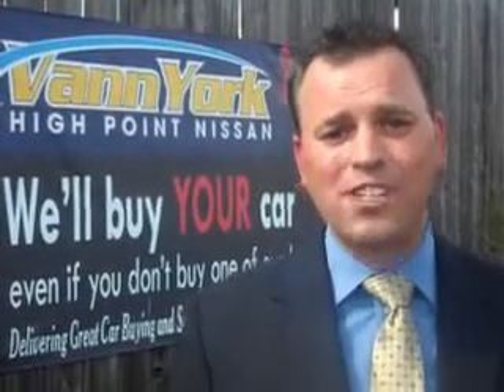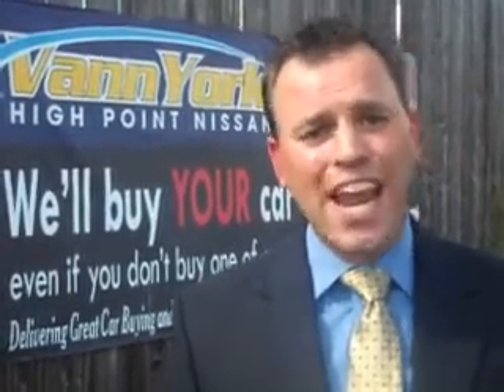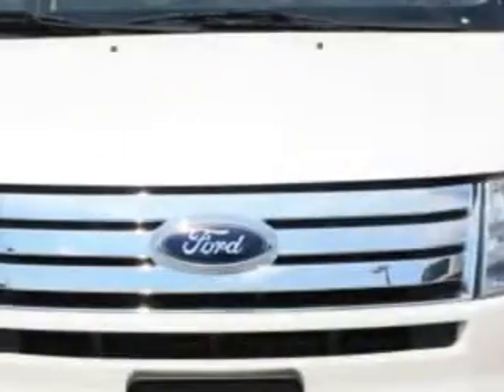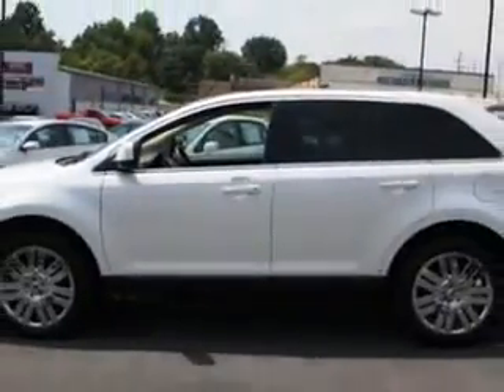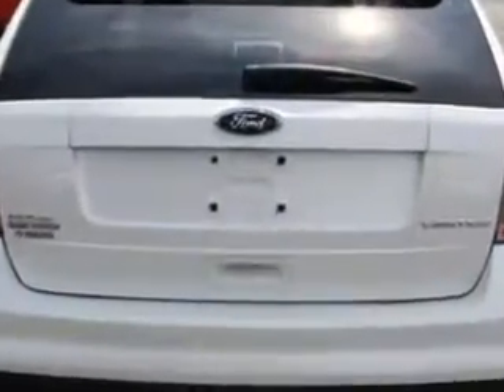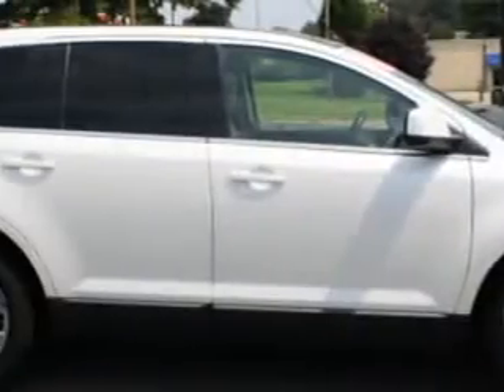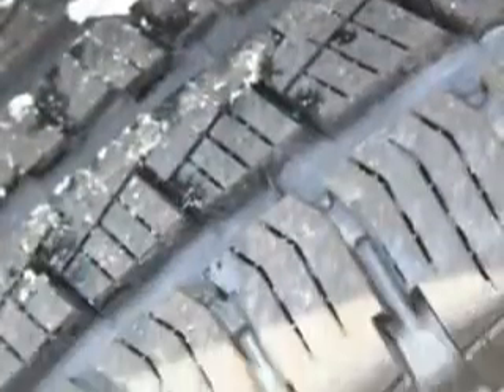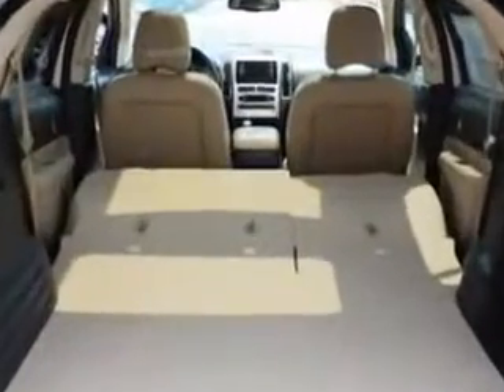Ford Edge, Vann York's High Point Nissan- High Point, NC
Ford Edge, Vann York's High Point Nissan check out this White Platinum Metallic Tri Coat 2010 Ford Edge, equipped with a 6 Cyl. engine and an automatic transmission with 35,586 miles. enjoy an exceptional 25 miles to the gallon on this great SUV with features like on steering wheel audio and cruise controls, ambient light package, Tire Pressure Monitoring System, multifunction display, fuel data display, auto-dimming mirrors, power driver and passenger seating, heated outside mirrors, privacy glass, and much more. Enjoy the drive and have peace of mind in this 2010 Ford Edge. see us at Vann York's High Point Nissan today!
miles-  35,586
vin- 2FMDK3KCXABA66149

1810 S. Main ST.
High Point, North Carolina 27261